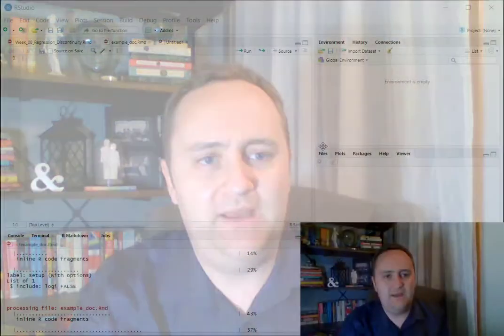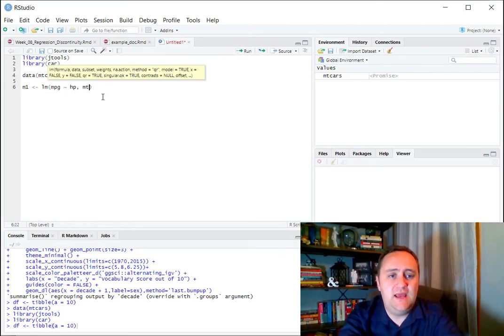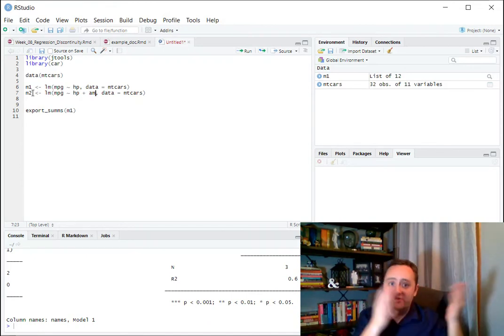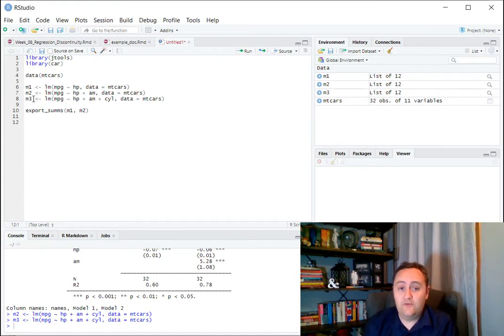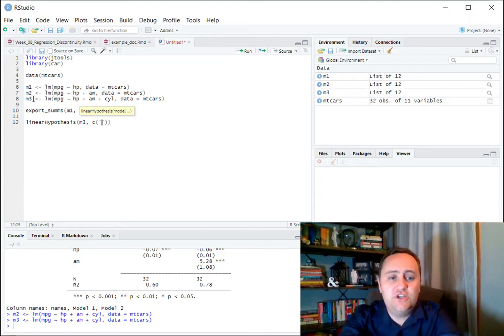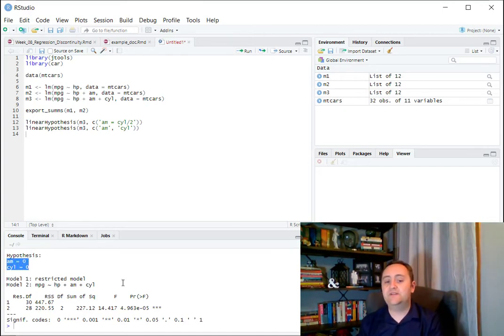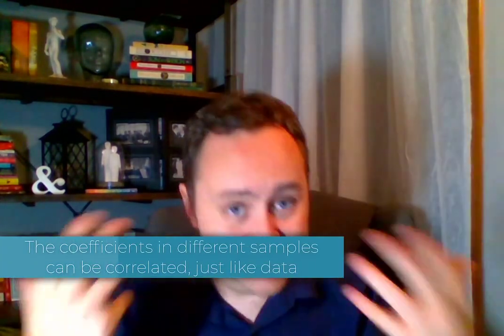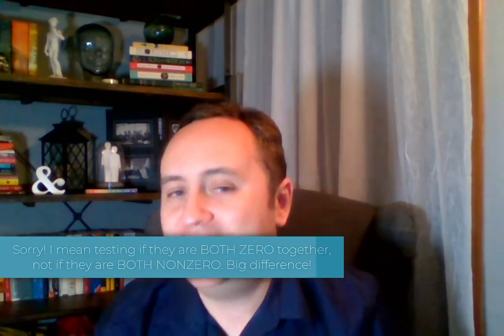Econometrics - Multiple Regression in R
HEY YALL, In the video I routinely make reference to "multivariate regression" instead of "multiple". In some fields, mine included, it's not uncommon to hear both terms used to refer to the same thing (which is uniformly referred to as "multiple regression" in other fields). Alas, statistical lingo is a weird and nonsensical thicket that often makes no sense across fields (just try to have a discussion about any one of "fixed effects" or "structural modeling" or "marginal" sometime!). I have finally changed the title of the video because I'm tired of hearing comments about it.

This video goes through how to run a multivariate regression in R, and how to perform multiple hypothesis tests using the linearHypothesis() function.